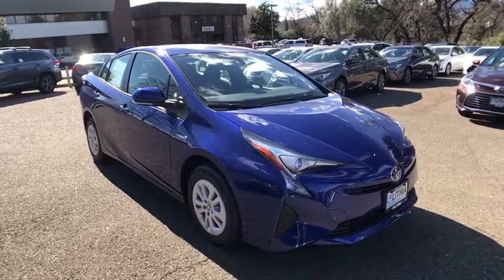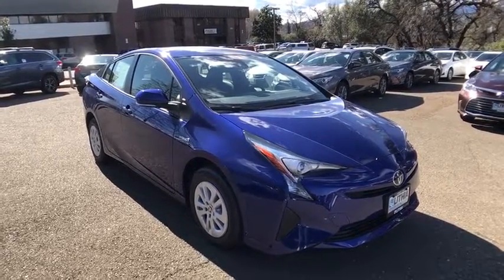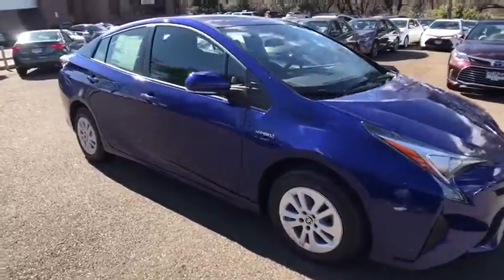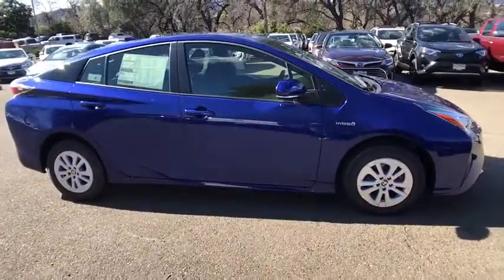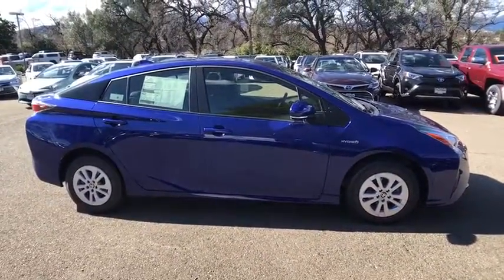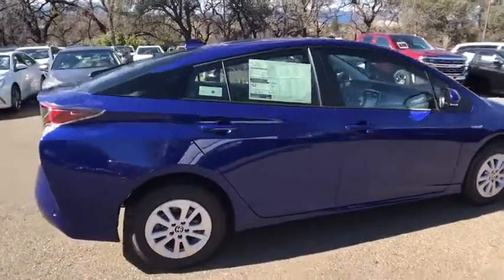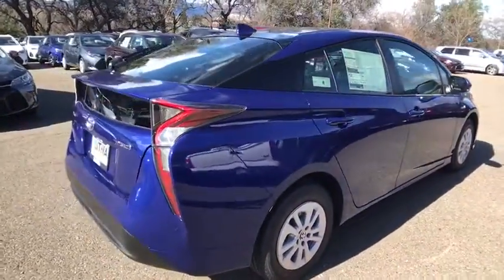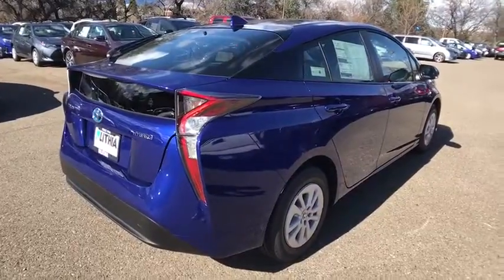2017 TOYOTA PRIUS Northern California, Redding, Sacramento, Red Bluff, Chico, CA H3548896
2017 TOYOTA PRIUS

250 E. Cypress Ave.

Two trim, BLUE CRUSH METALLIC exterior and BLACK interior. Aluminum Wheels, CARPET MAT PACKAGE, Hybrid, iPod/MP3 Input, Back-Up Camera. EPA 50 MPG Hwy/54 MPG City! Warranty 5 yrs/60k Miles - Drivetrain Warranty; SEE MORE!br /br /KEY FEATURES INCLUDEbr /Back-Up Camera, Hybrid, iPod/MP3 Input Rear Spoiler, MP3 Player, Aluminum Wheels, Keyless Entry, Steering Wheel Controls, Child Safety Locks, Electronic Stability Control. br /br /OPTION PACKAGESbr /CARPET MAT PACKAGE carpet floor mats and cargo mat. Toyota Two with BLUE CRUSH METALLIC exterior and BLACK interior features a 4 Cylinder Engine with 121 HP at 5200 RPM*. br /br /EXPERTS ARE SAYINGbr /Edmunds.com explains The Prius' essential appeal, of course, is fuel economy. And with an EPA rating of 52 mpg in combined driving, the latest Prius delivers in a big way. Even if you drive it with a heavy foot, this Prius will return better mileage than just about every car on the road.. Great Gas Mileage: 54 MPG City. br /br /OUR OFFERINGSbr /Our commitment to treating you in a neighborly fashion extends from our inventories and auto repair service to our no-frills, easy-to-comprehend auto financing. This comes not only in the form of car loans and leasing service for drivers from Redding, Chico, Red Bluff and Shasta Lake, but a tenacious spirit dedicated to getting the flexible terms you deserve. Please feel free to explore our entire site and see all of the products, services, and pre-buy car research we have to offer. br /br /Horsepower calculations based on trim engine configuration. Fuel economy calculations based on original manufacturer data for trim engine configuration. Please confirm the accuracy of the included equipment by calling us prior to purchase. br /